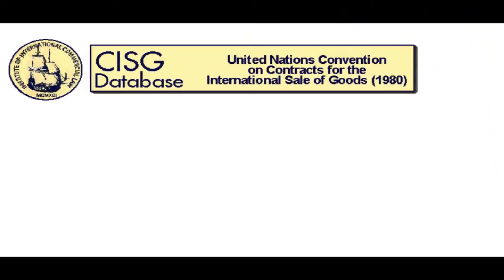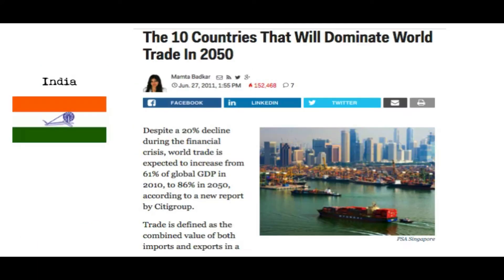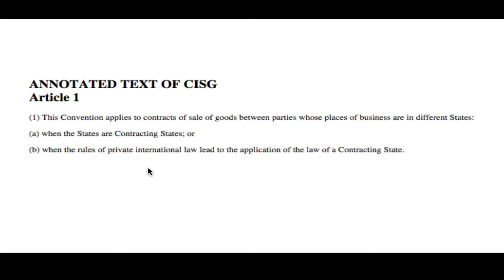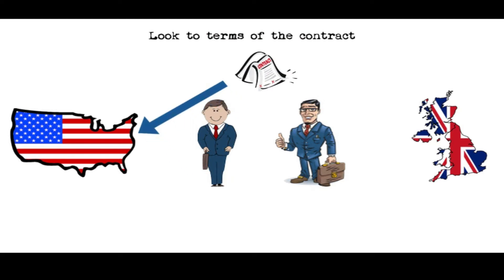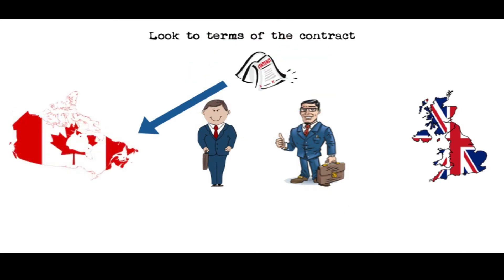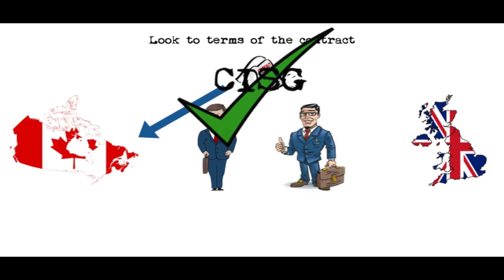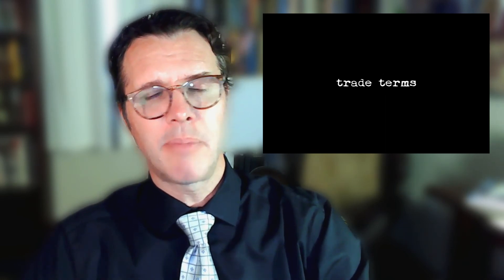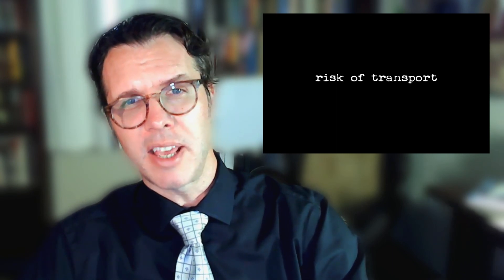IBL Podcast 3 Trade Law Mechanics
Professor Torres-Spelliscy discusses the mechanics of trade and international law in this podcast for BUL3322 for St. Petersburg College.